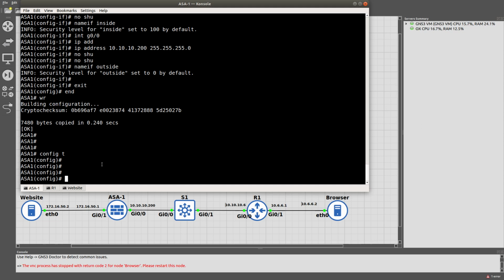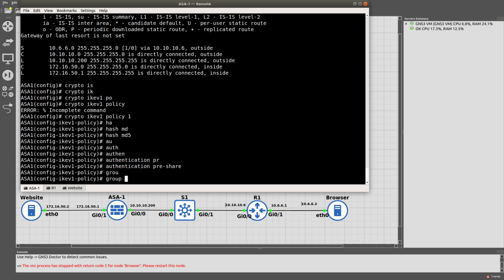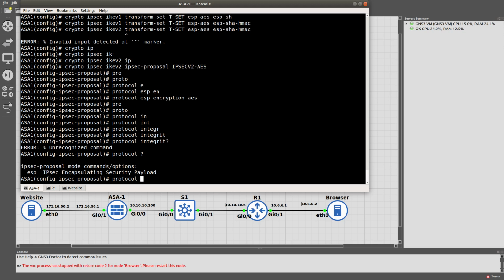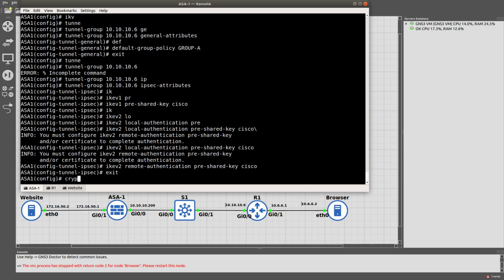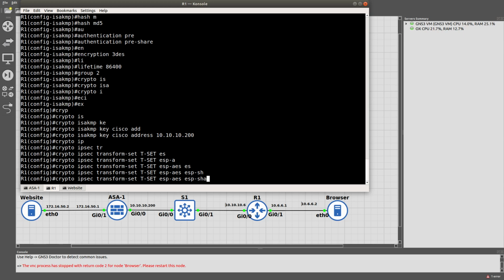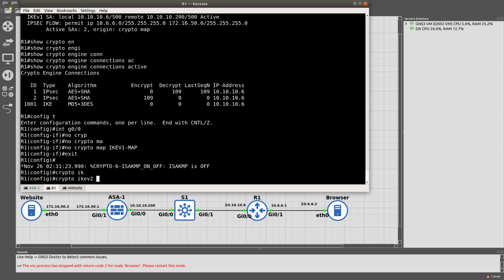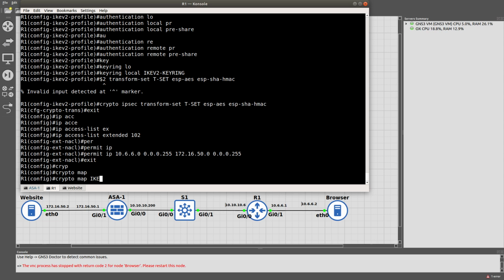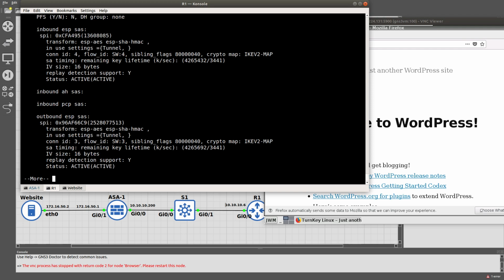ASA vs Cisco router IOS IKEv2 and IKEV1 Site to Site IPsec VPN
IKEV1:
In computing, Internet Key Exchange (IKE, sometimes IKEv1 or IKEv2, depending on version) is the protocol used to set up a security association (SA) in the IPsec protocol suite. IKE builds upon the Oakley protocol and ISAKMP. IKE uses X.509 certificates for authentication ‒ either pre-shared or distributed using DNS (preferably with DNSSEC) ‒ and a Diffie–Hellman key exchange to set up a shared session secret from which cryptographic keys are derived. In addition, a security policy for every peer which will connect must be manually maintained.
IKEV2:
IKEv2 (Internet Key Exchange version 2) is a VPN encryption protocol that handles request and response actions. It makes sure the traffic is secure by establishing and handling the SA (Security Association) attribute within an authentication suite – usually IPSec since IKEv2 is basically based on it and built into it.